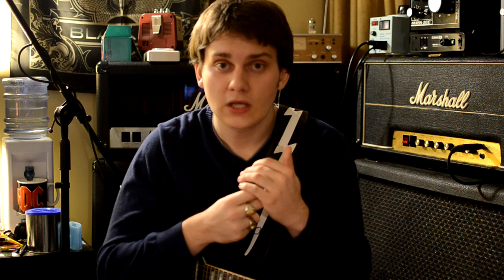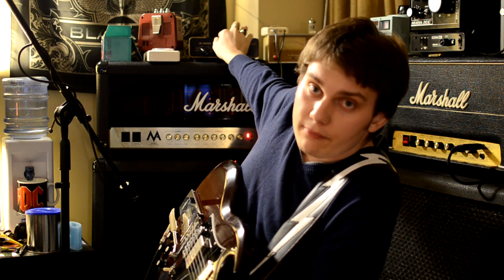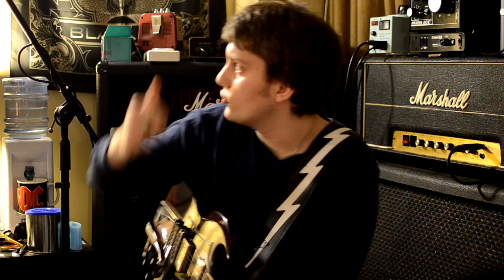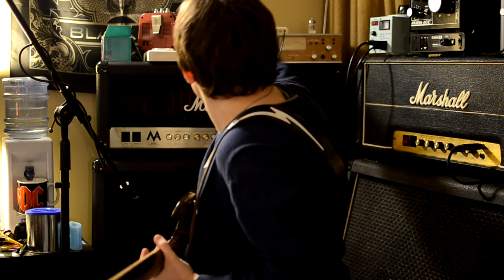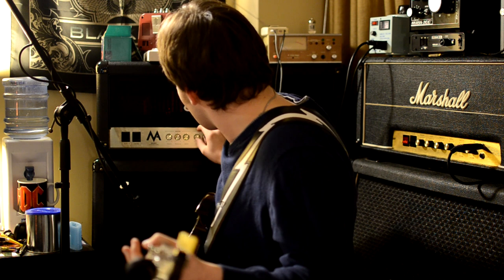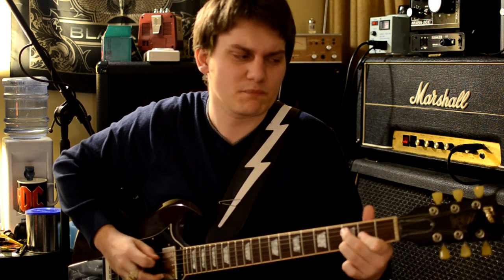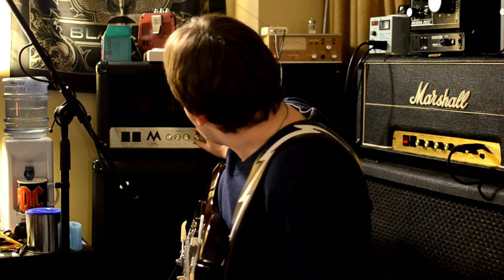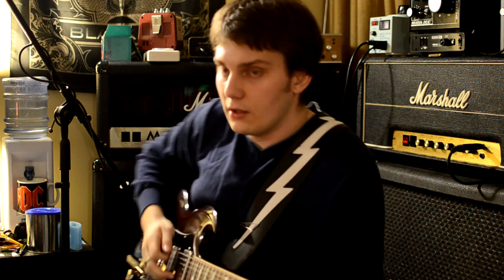Attenuator: What It Is, And Why You Need One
What is an attenuator? An attenuator is a device that does the opposite of amplification. It reduces the amplitude of a signal while attempting to preserve the original wave form. Essentially, it can act as a master volume control for your guitar amplifier. In this video, I describe what they are used for in the guitar world. Ultimately, the goal with one of these devices is to help you achieve the guitar tone you want at a reasonable volume for recording, practicing, or performance situations.

Equipment used:

-Marshall MA50 Head
-Marshall M412A Cabinet
-Gibson PowerStealth Attenuator (16 ohm)
-Weber Mass 200
-Shure SM57 Dynamic Mic
-Line6 Pod Studio UX2
-Angus Young Signature Series Gibson SG
-Sony Vegas 11.1
-PodFarm 2.5

(Filmed with a Nikon D5100 and 35mm lens)